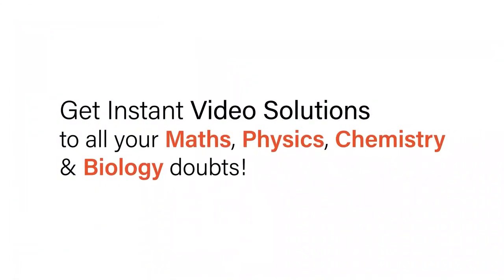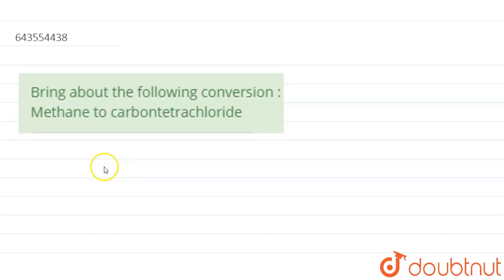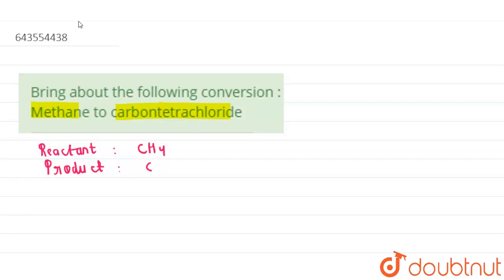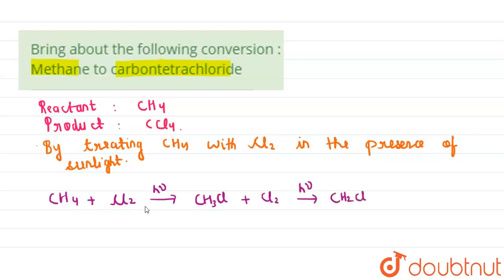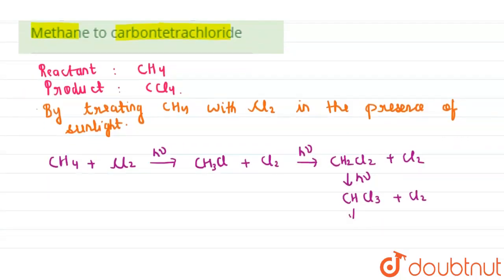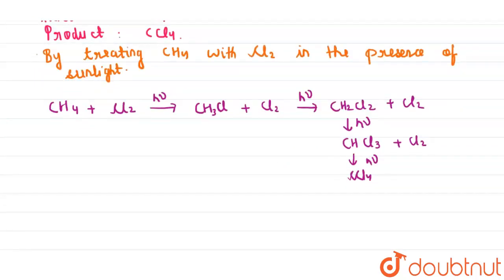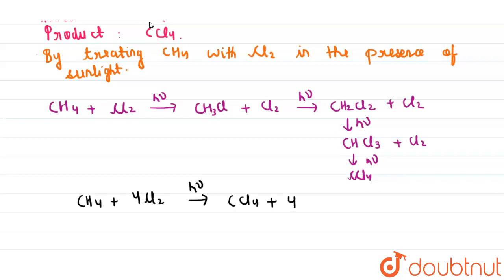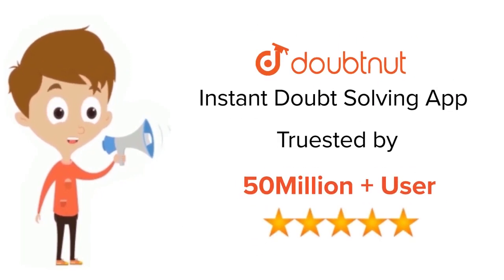Bring about the following conversion :Methane to carbontetrachloride | 10 | ORGANIC CHEMISTRY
Bring about the following conversion :Methane to carbontetrachloride
Class: 10
Subject: CHEMISTRY
Chapter: ORGANIC CHEMISTRY
Board:ICSE

👉 Have Any Query? Ask Us.